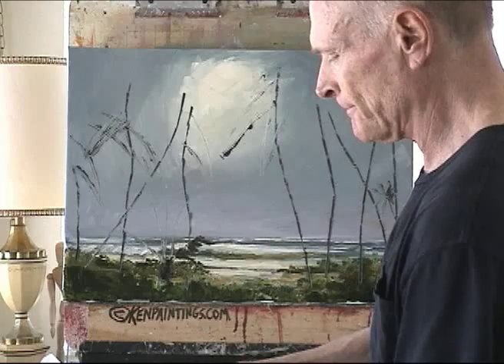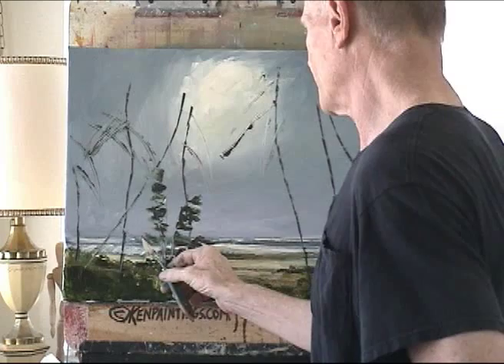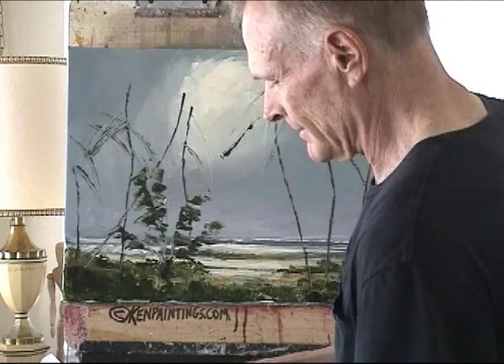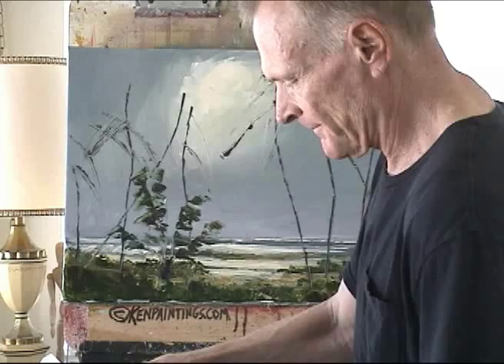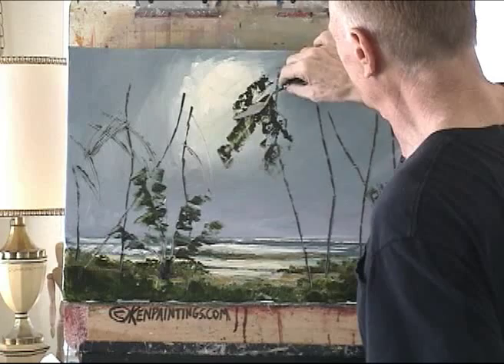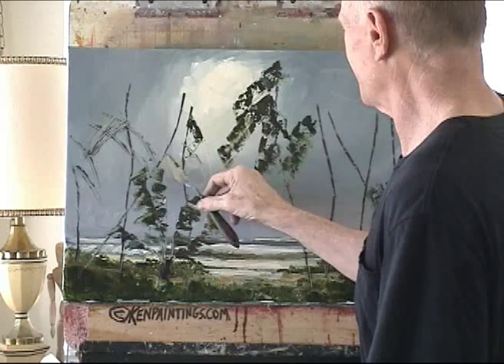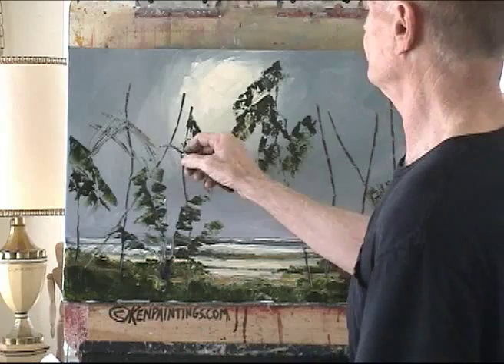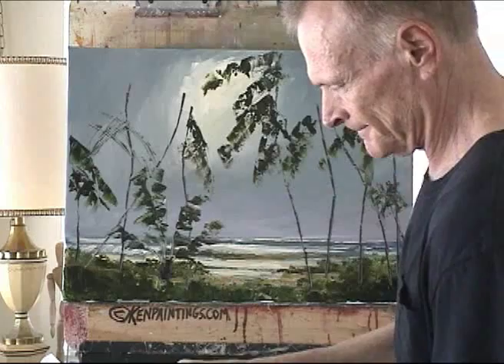Seascape Oil Painting 204 Paint Sea Palm Fronds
Artist Kenneth John shows you how he paints some palm tree fronds on a ocean seascape scene. This is 7 minute clip from his 2 hour art instruction video DVD - seascape oil painting 204 from his